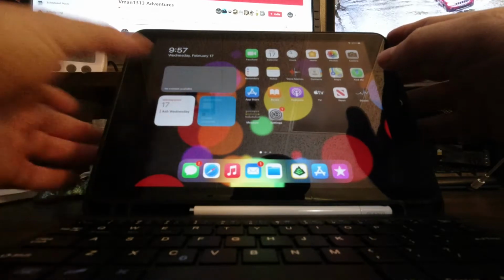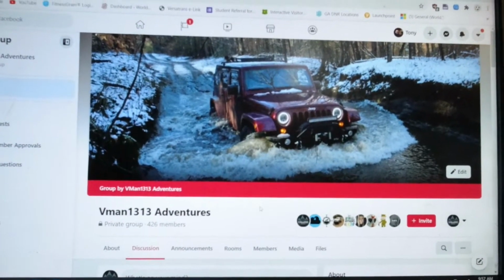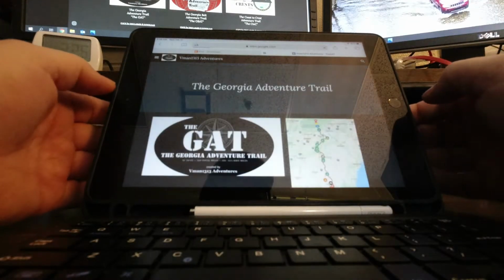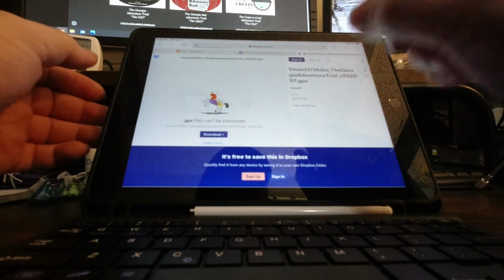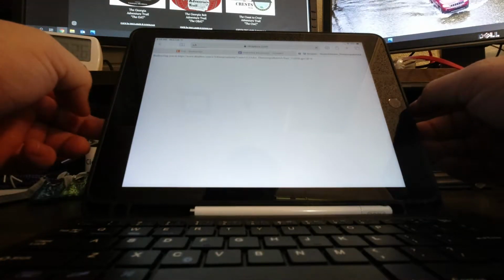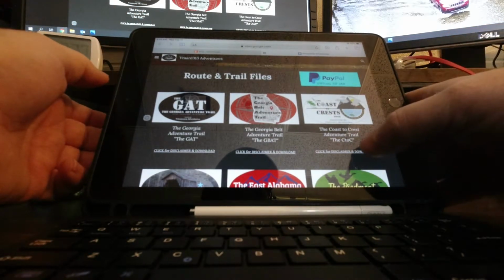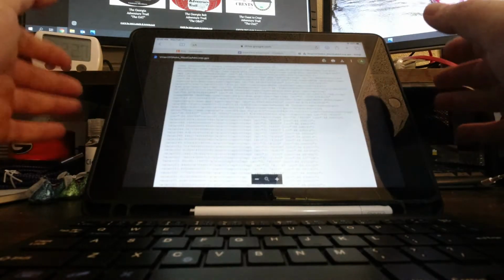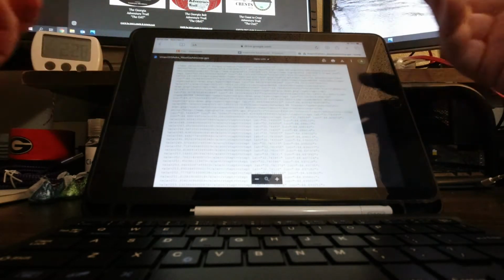How To: Download Route Files to an Apple iPad Device - GPX KML KMZ (for beginners starting out)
(If you feel so inclined AND/OR to help create future routes)

Vman1313 Adventures FaceBook Page:
(Where you can find more info, pics, ride reports, events, etc)

Google Site:
(Contains Map Download Links, Calendar, Etc)